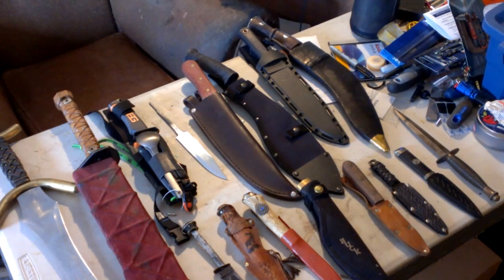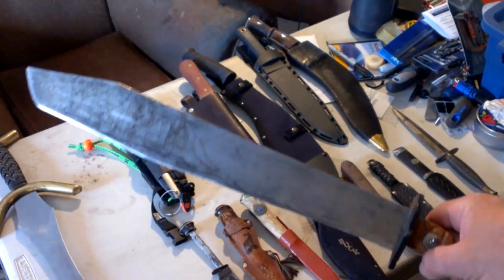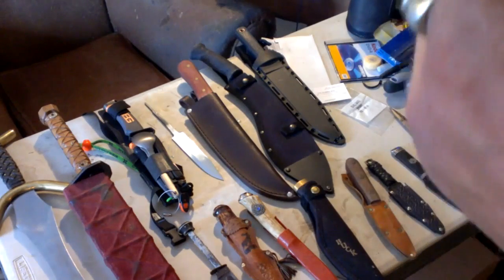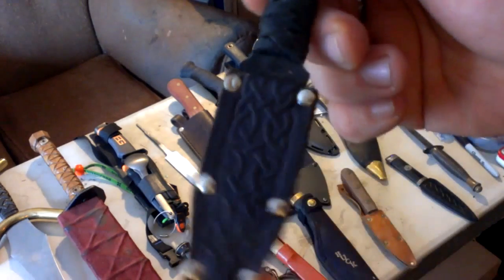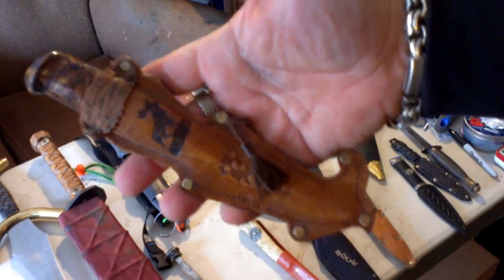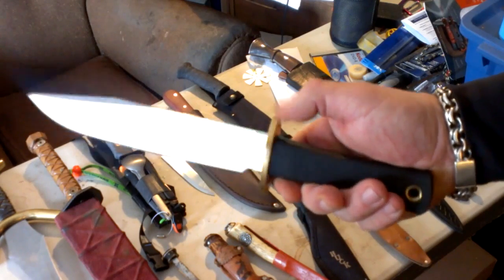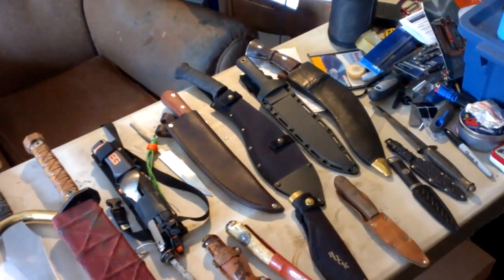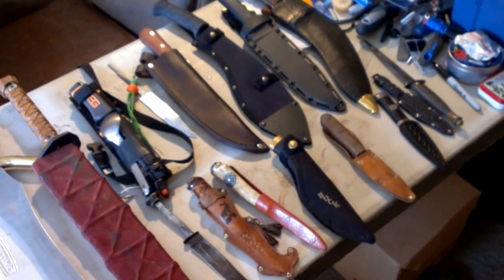10 Cs of Survival #1 Cutting Tool (Knife)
Video Response to bushcraftmyway   over 1 million views contest